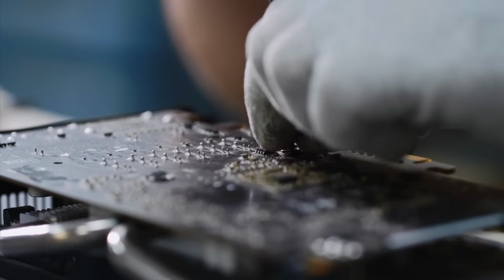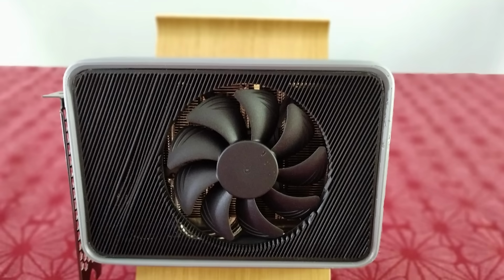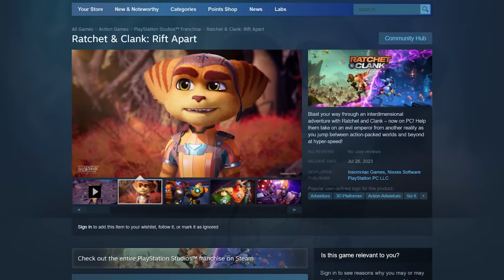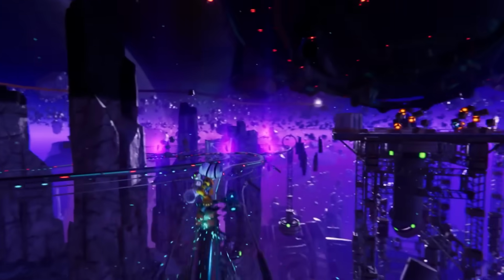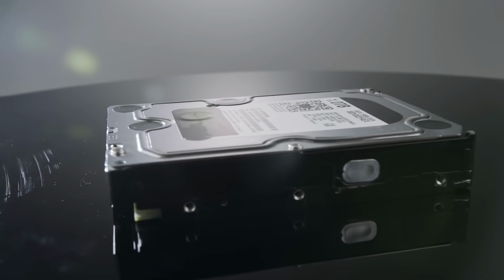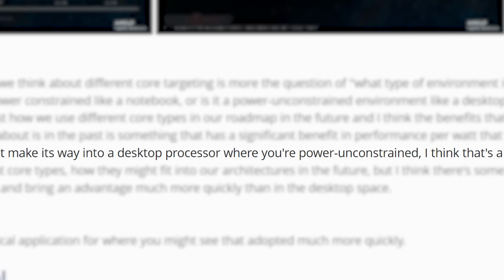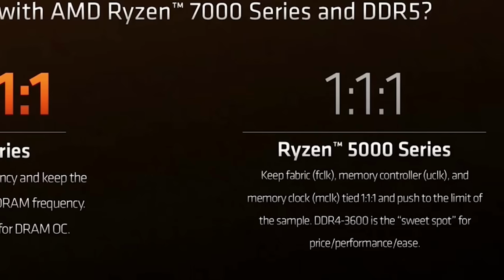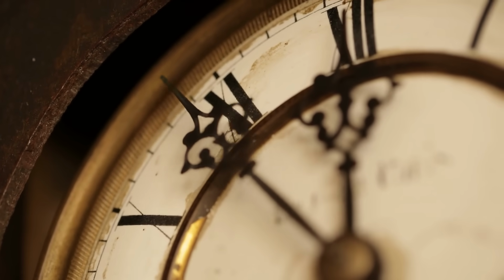AMD’s RUSHING Ryzen 8000 Out!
AMD confirms more cores likely coming to Ryzen, Ryzen 8000 news, AMD's doing their own thing, hard drives are dead for gamers and a Redditor did what Nvidia couldn't!

TIMESTAMPS
0:00 Intro
0:14 Redditor Makes What Nvidia Can't
2:00 Hard Drives Are DEAD For Gamers Now
4:02 AMD's Not Copying Intel
5:32 AMD Confirms More Cores!